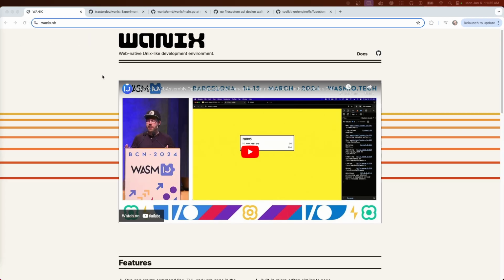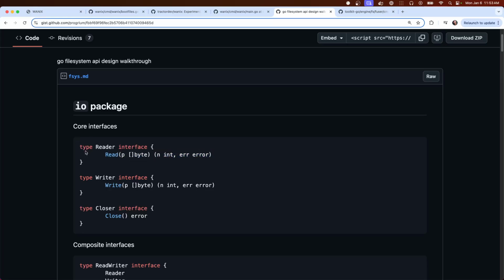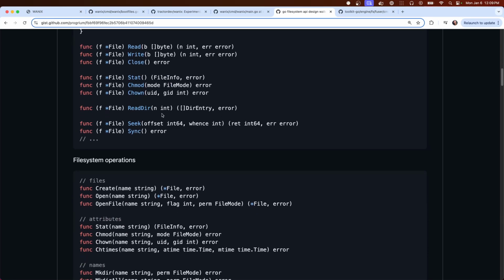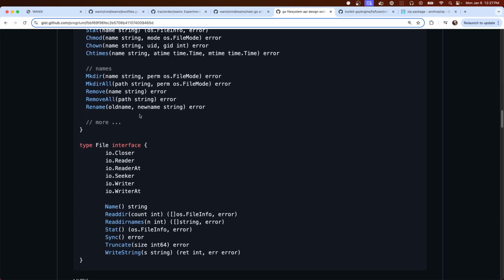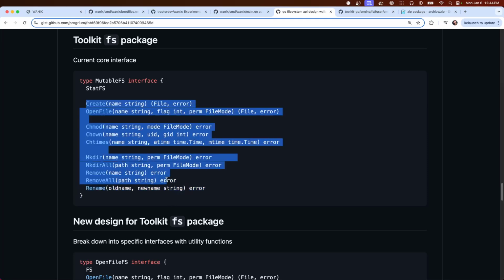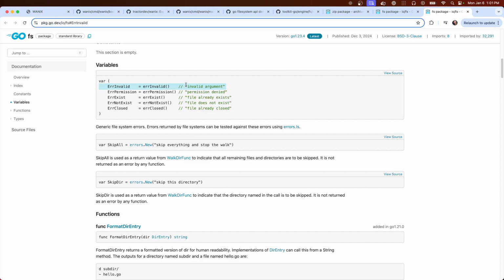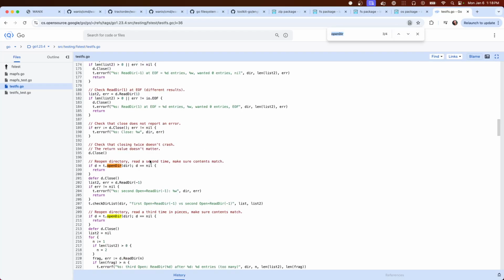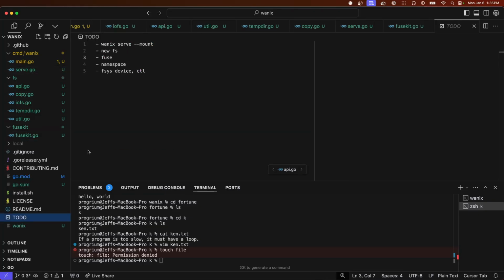Wanix From Scratch, Day 1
Yes, missing audio during title screens. I was still working things out with this series. Although they don't say much, I'm joined with Rohit and Tara (who would have been introduced if the title audio worked).

This video is mostly reviewing the filesystem API and some of the abstractions we'll be working with. We do get a basic FUSE service running, though buggy.